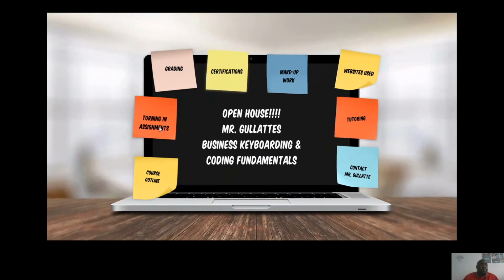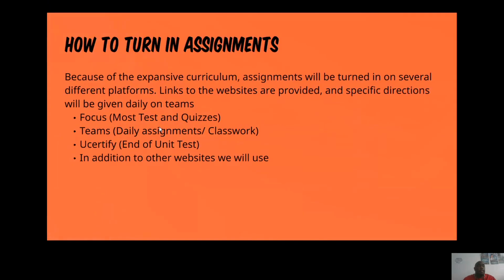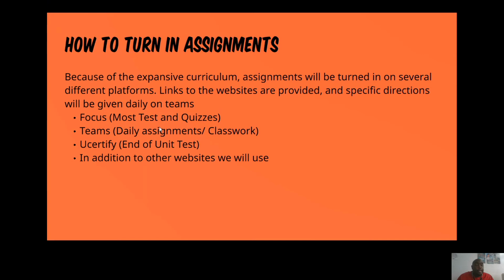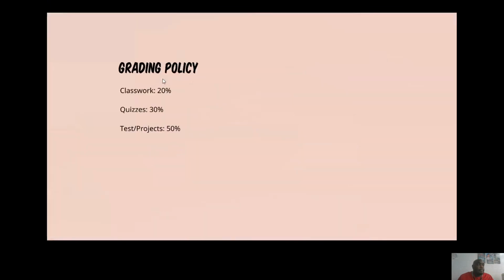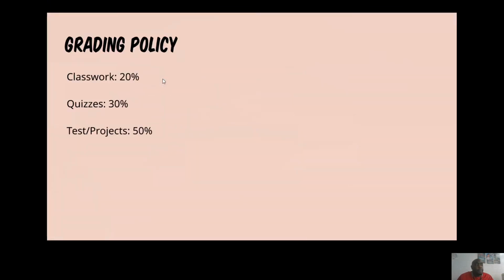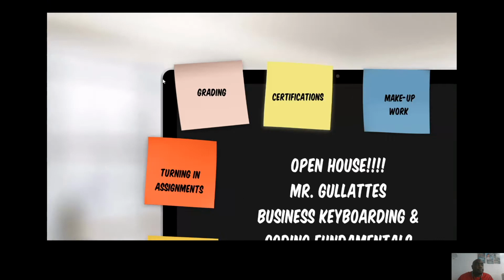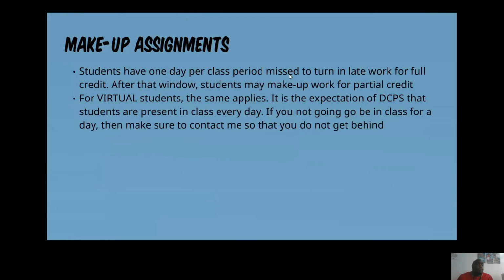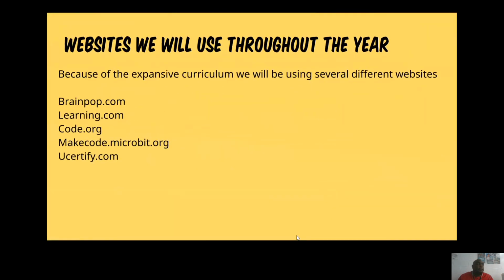Mr. Gullatte - Middle School CTE (Business Keyboarding and Coding Fundamentals)